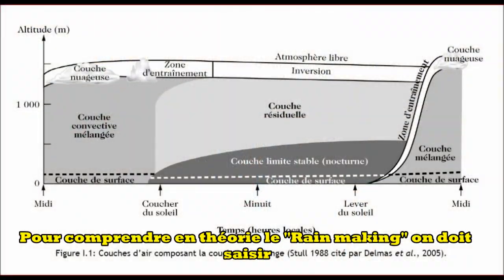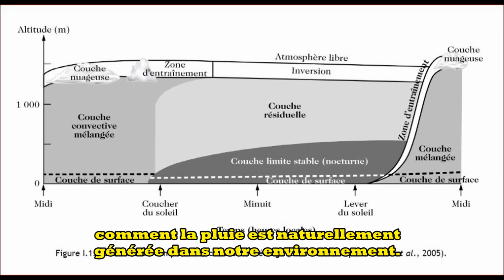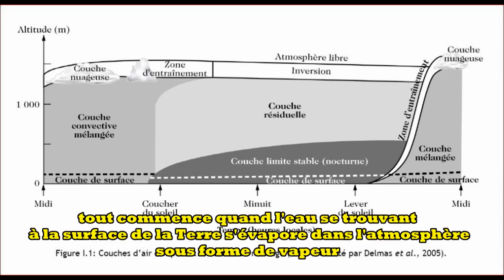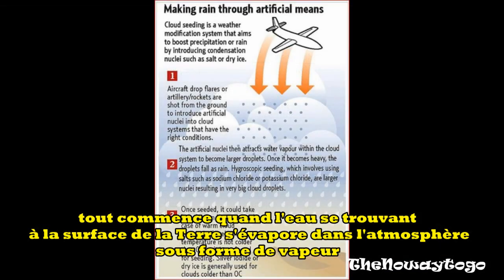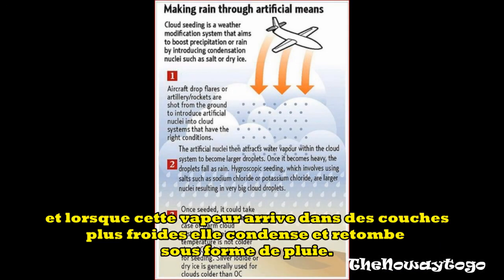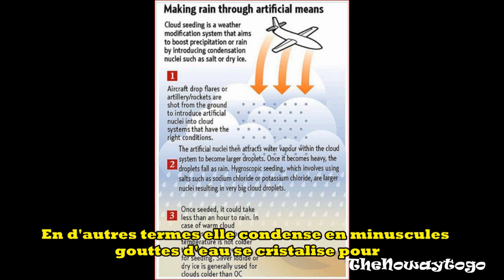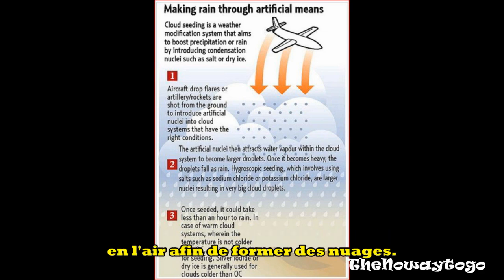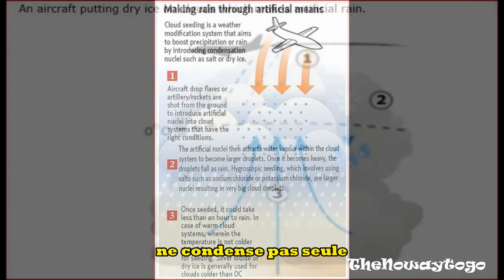Pluies Artificielles par BASF vostfr